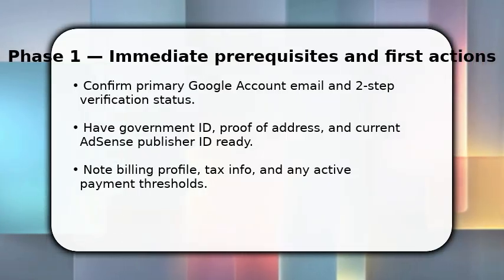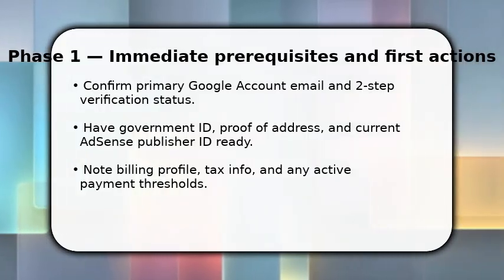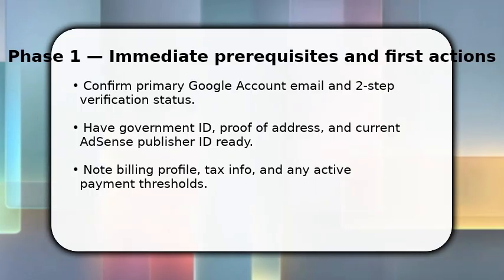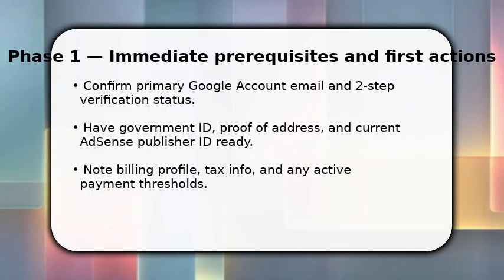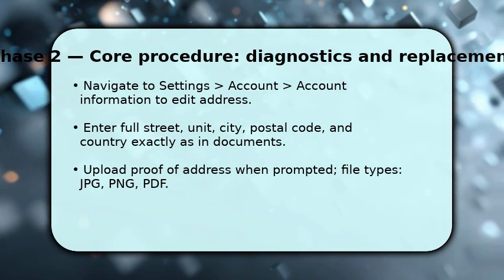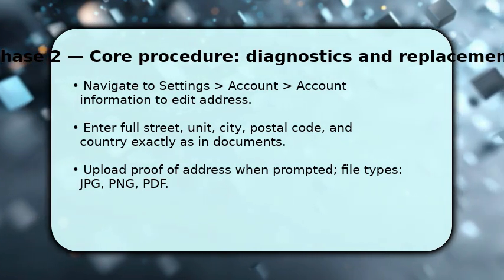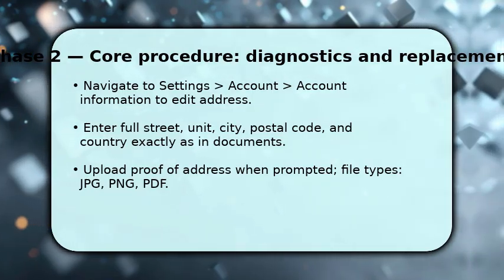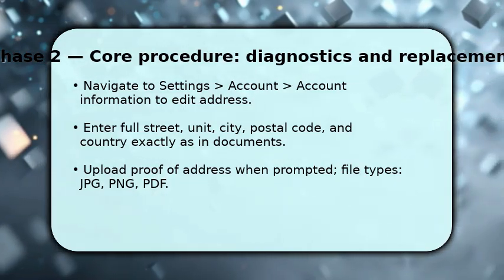How to Change Google Adsense Account Address - Step by Step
How to Change Google Adsense Account Address - Step by Step | 🔒 Surfshark VPN Deal — Stay private and secure. $1.99/mo + 3 Months Free ▸

Learn the detailed process of changing your Google AdSense account address through our comprehensive guide. Follow step-by extricate yourself from any confusion with clear instructions tailored for both new and existing users.